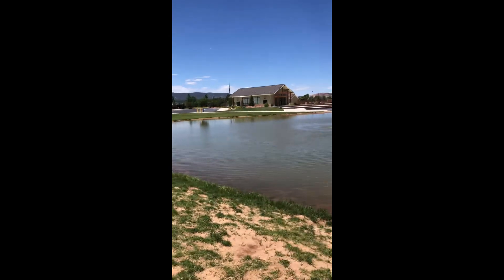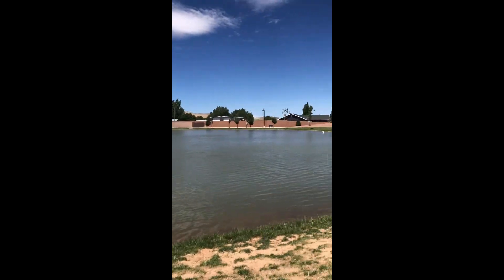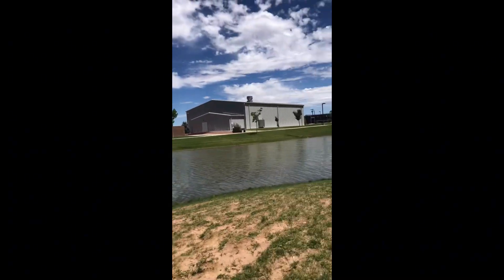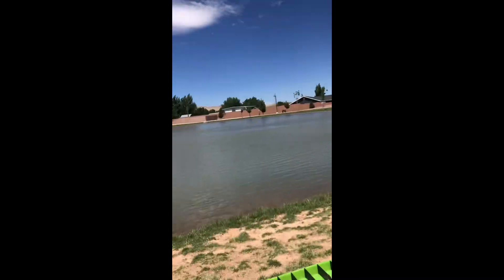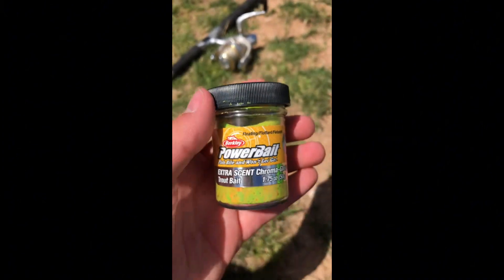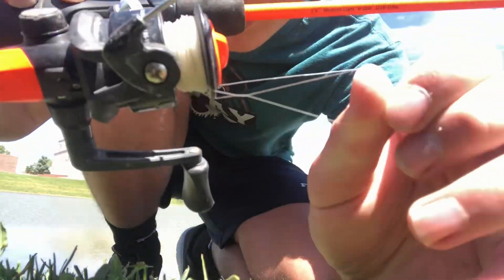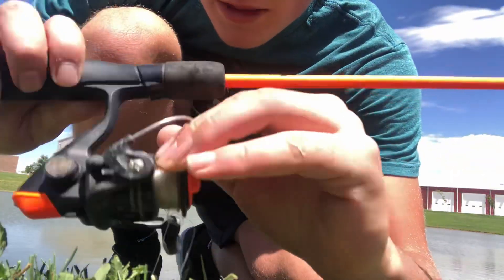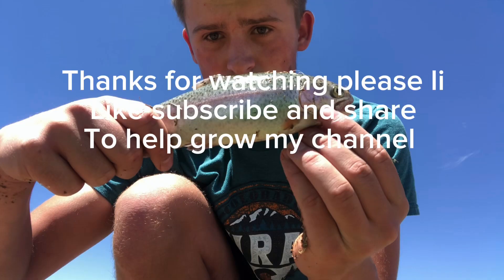TROUT fishing in small pound!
Catching some small rainbow trout